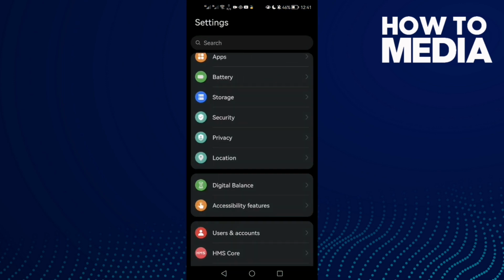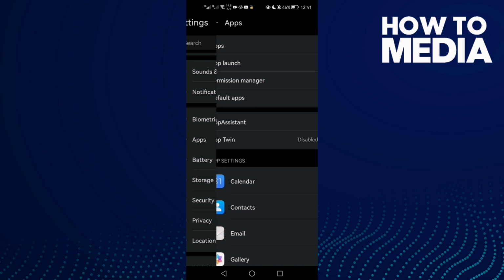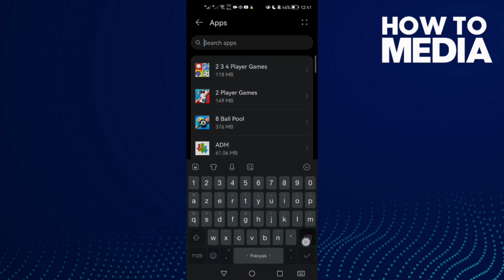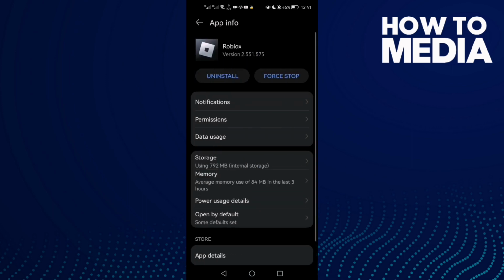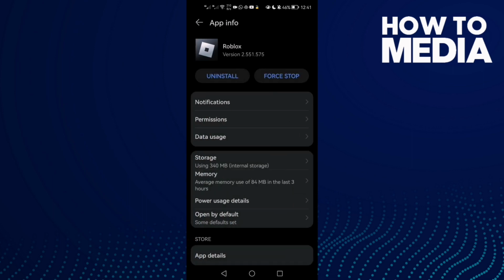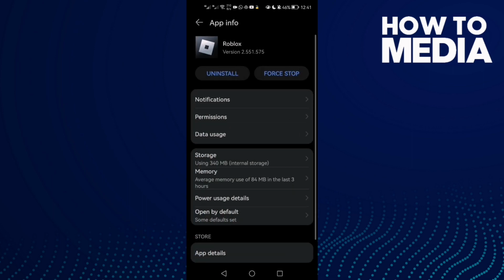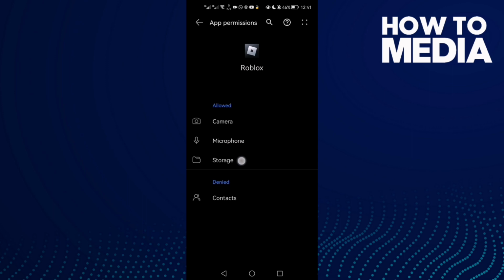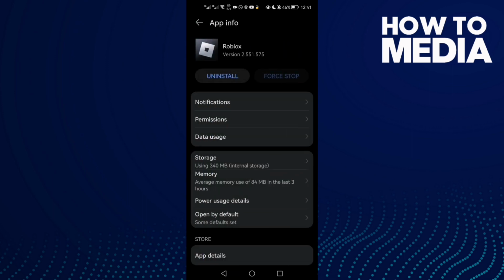How To Fix and Solve Roblox Not Loading on Any Android Phone - Mobile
in this video we discuss :